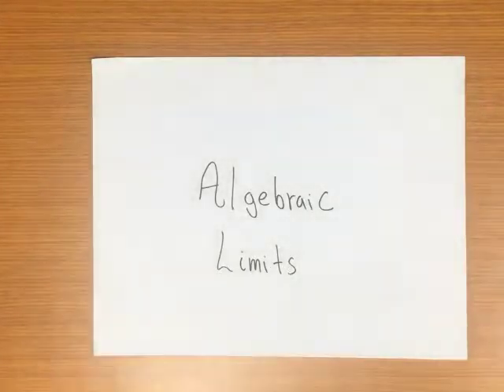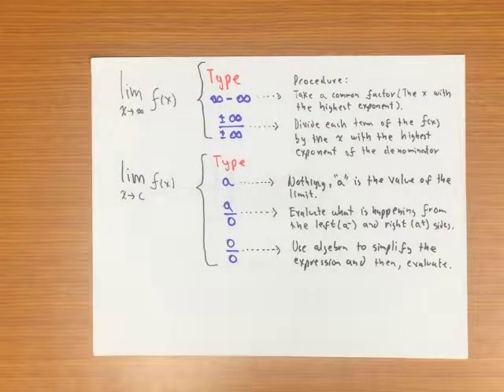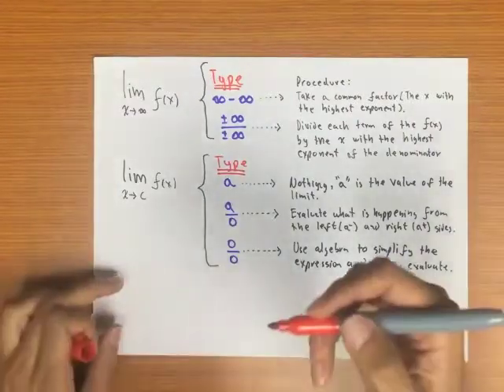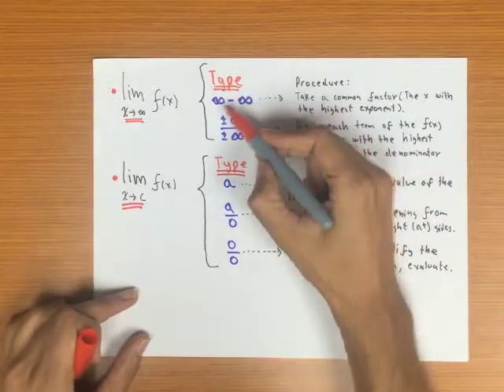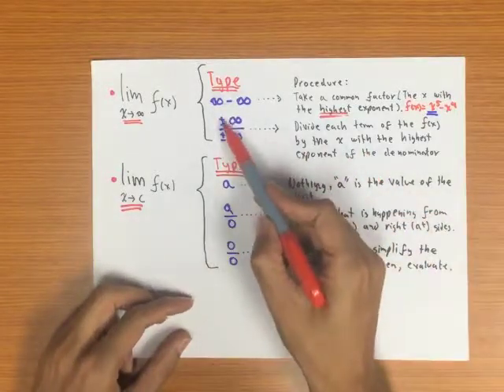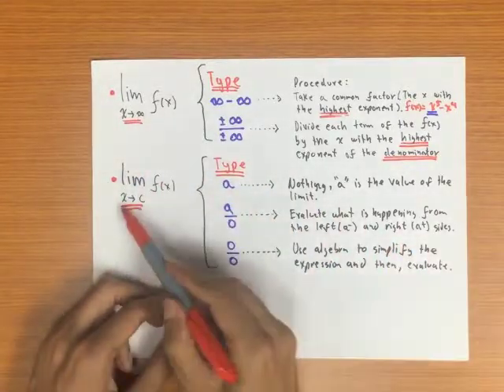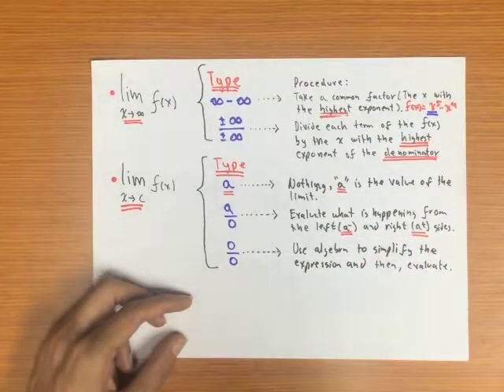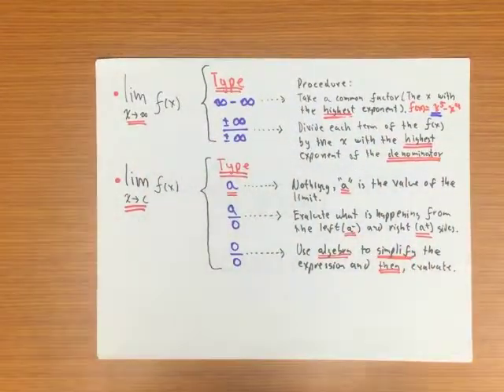Algebraic Limits - General Map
A general introduction to the algebraic evaluation of limits using types as a path.